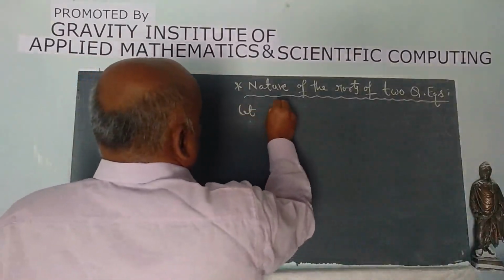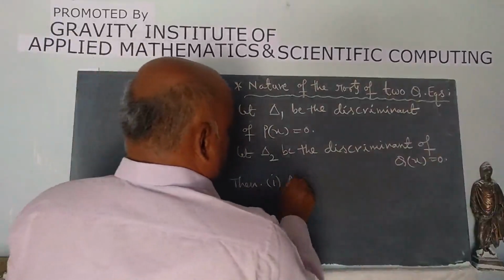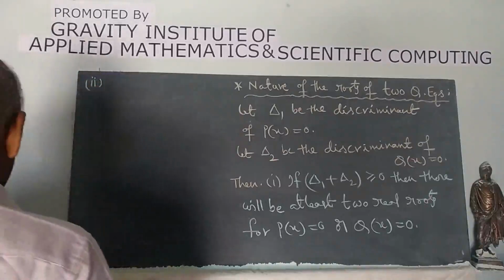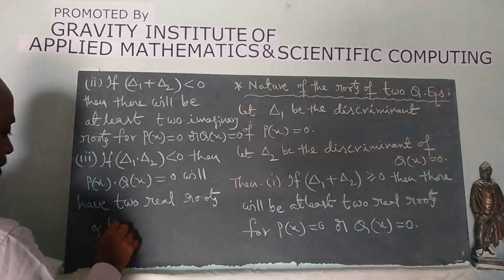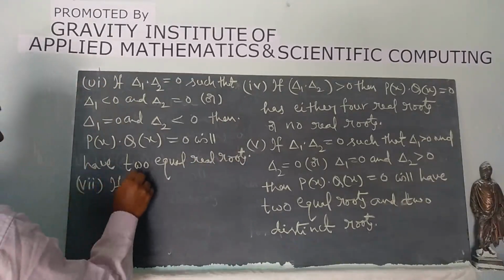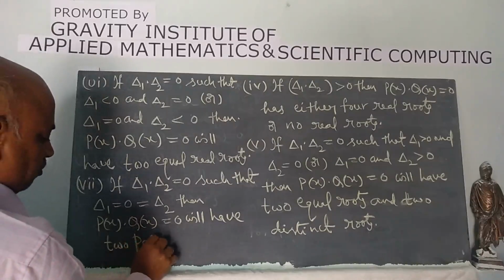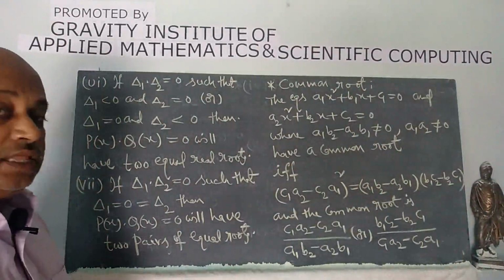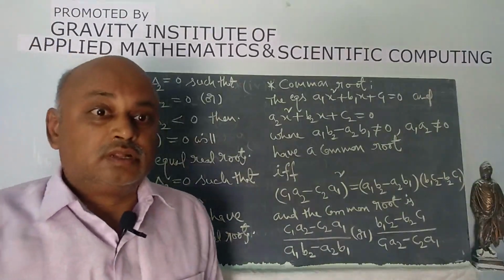QUADRATIC EXPRESSIONS-EQUATIONS:Part-5, (EAMCET-STATE & JEE-MAINS, ADVANCED)-BY AVGK.MURTHY(NITIAN)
QUADRATIC EXPRESSIONS-EQUATIONS:
Promoted BY
GRAVITY INSTITUTE OF APPLIED MATHEMATICS AND SCIENTIFIC COMPUTING